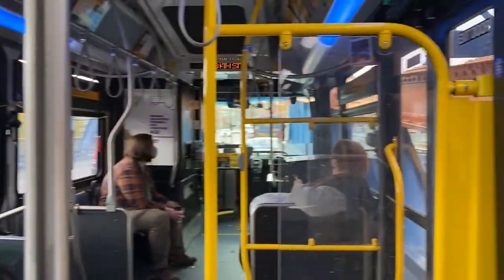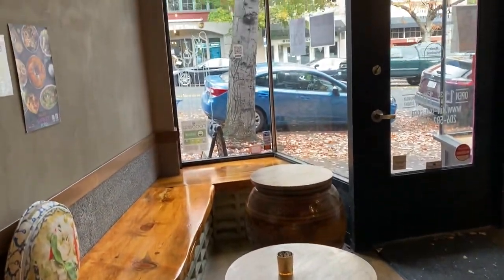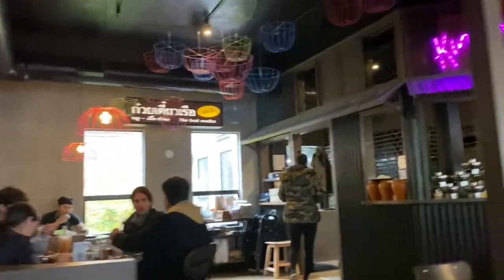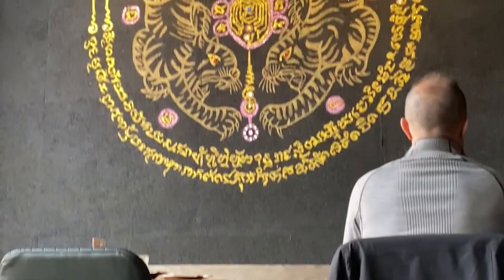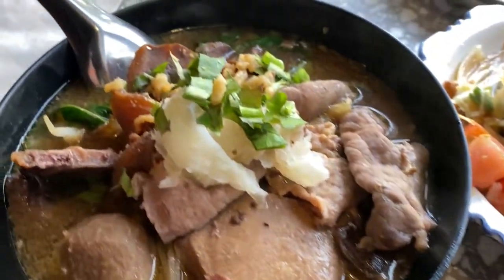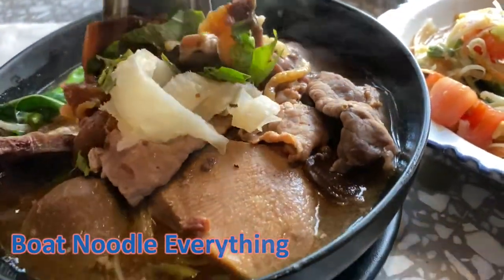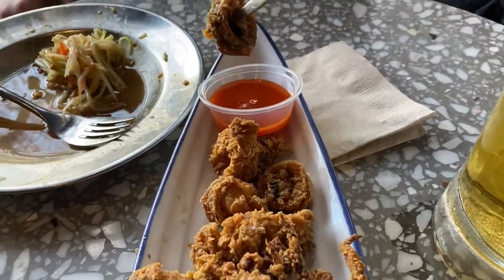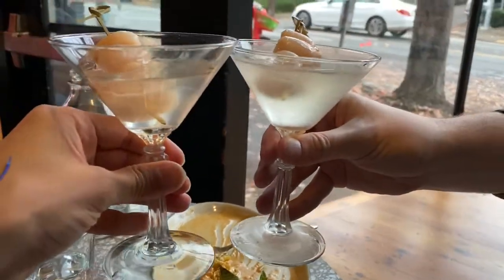Best Thai Restaurant in Seattle?! - Kin Len Thai Night Bites Review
Late to the game, but I finally discovered Kin Len in the Fremont neighborhood and in my opinion is hands down the best Thai restaurant in the greater Seattle area!

📍 Kin Len Thai Night Bites
3517 Fremont Ave N, Seattle, WA 98103
Happy Hour: every day, from 3pm to 6pm and also from 9pm to closing (10pm)

Credits for Audio Clips
Music from Uppbeat (free for Creators!):

ABOUT SHO

A little about Sho: he is a lawyer by trade but his lifelong goal is to visit all of the countries (including territories) in the world. As many of you have been affected as well, Sho is ready to be done with this pandemic and move on to some normalcy.